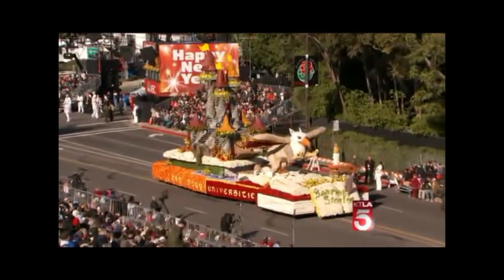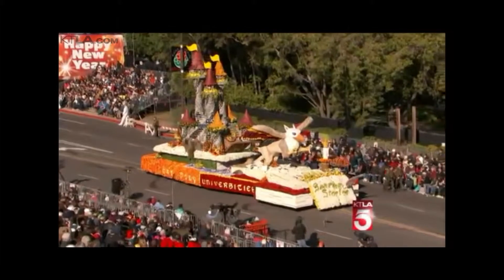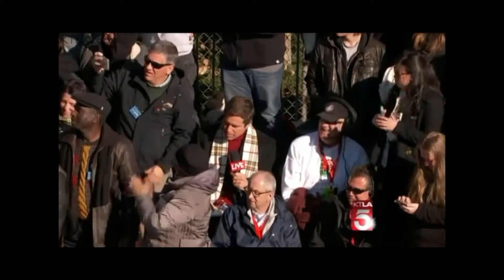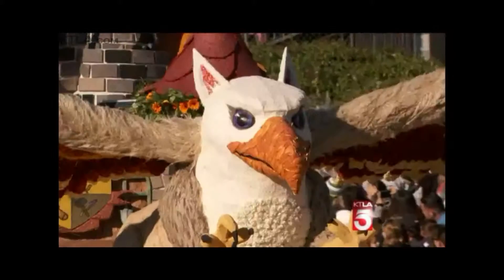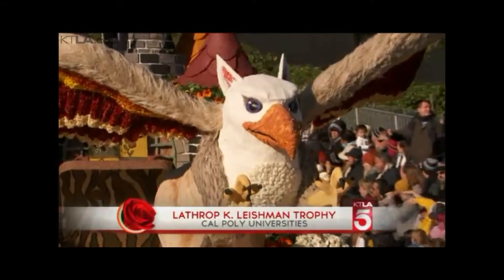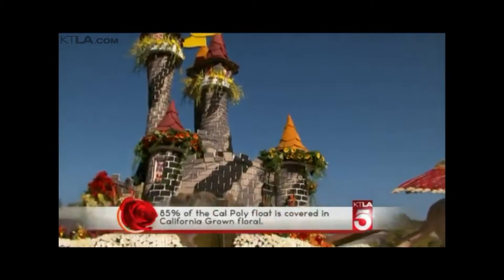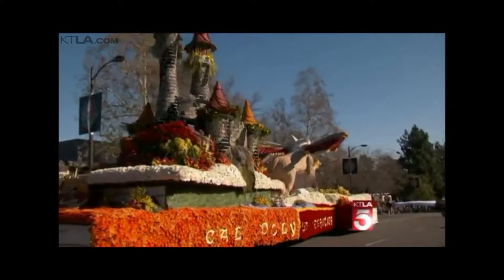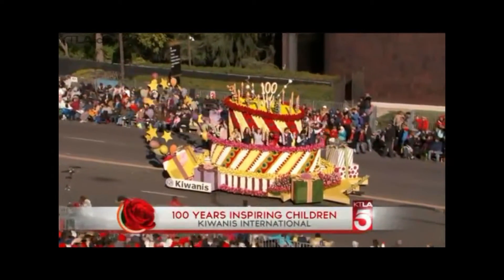Soaring Stories 2015 Rose Parade Commentary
Soaring Stories was Cal Poly's 2015 Rose Parade entry. It won the Lathrop K. Leishman Trophy for being the most beautiful noncommercial float. It featured solar powered animation. It set a parade first by being the first rose float to power multiple mechanisms using solar panels. The solar panels directly powered the three flag mechanisms.

Special thanks to KTLA5 for the footage of our float.